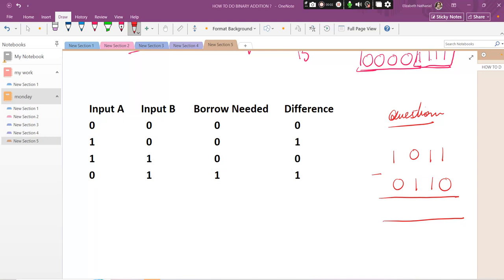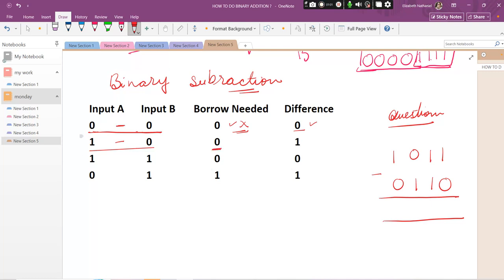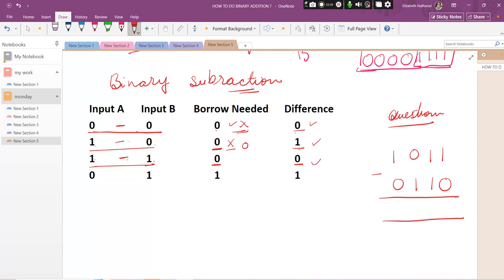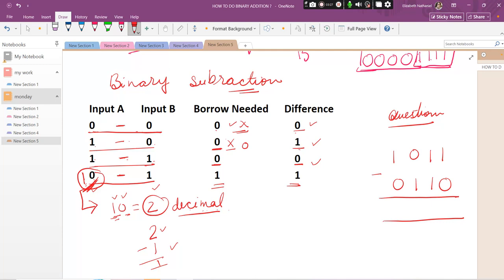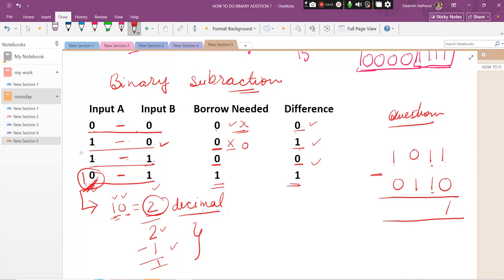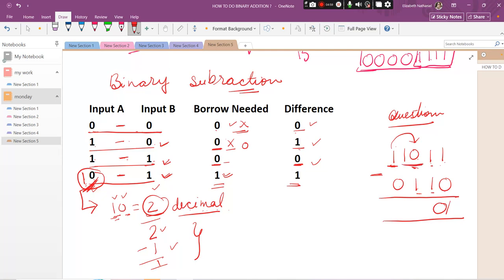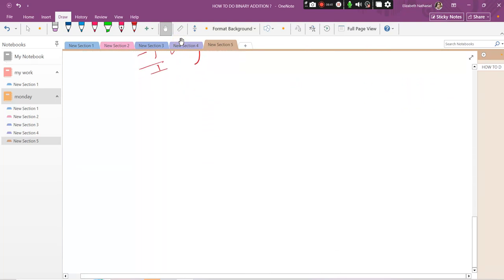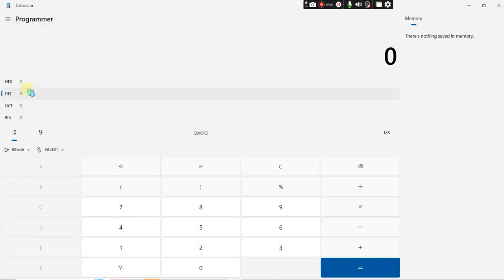BINARY SUBTRACTION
The "Borrow" Rule Explained.
The fourth rule is the only one that trips people up. When you try to calculate 0 - 1.  you cannot subtract a larger number from a smaller number in that specific column. To fix this, you must borrow 1 from the next higher column to the left. In decimal math, borrowing a 1 changes a 0 into a 10 .In binary math, borrowing a 1 changes a  0  into a 10 (which represents the number 2 in decimal).
Once you borrow, the math for that column becomes: {Borrowed }
2 - 1 = 1  So your Difference is 1, and you carry a Borrow of 1$to subtract from the column on the left.